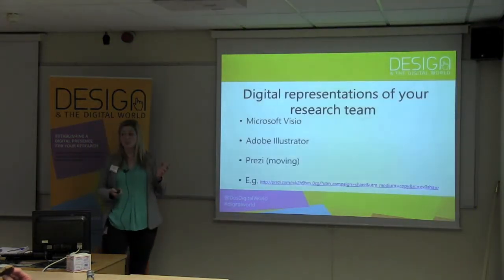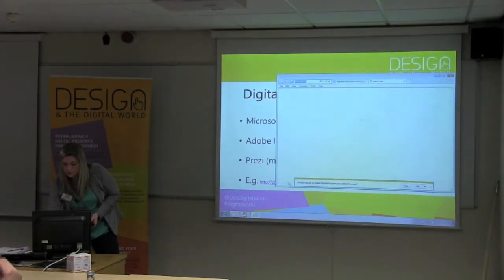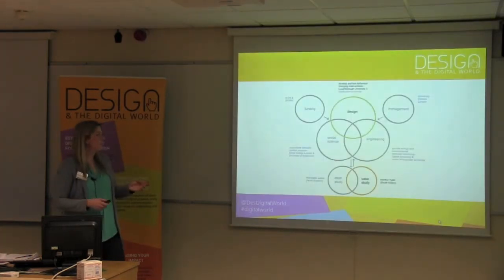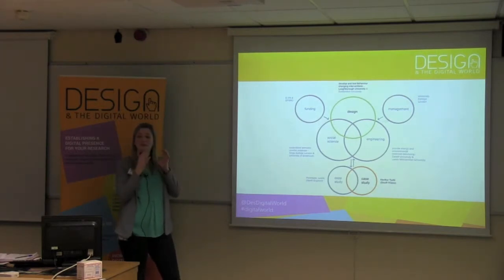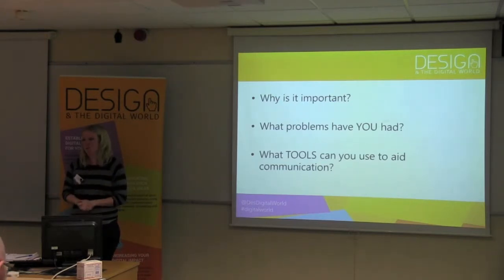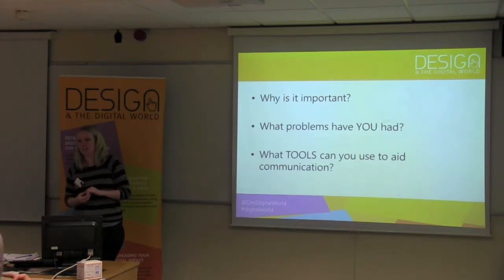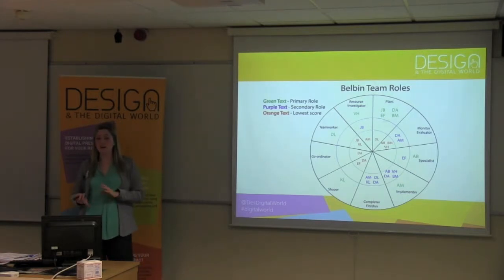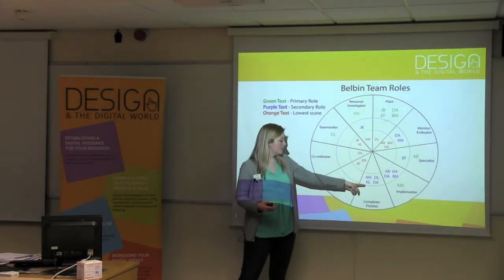Session 2: 3. Digital representations of & Communicating within your research team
Dr Becky Mallaband, Dr Vicky Shipp
Design and the Digital World - Session 2 - Presentation 3